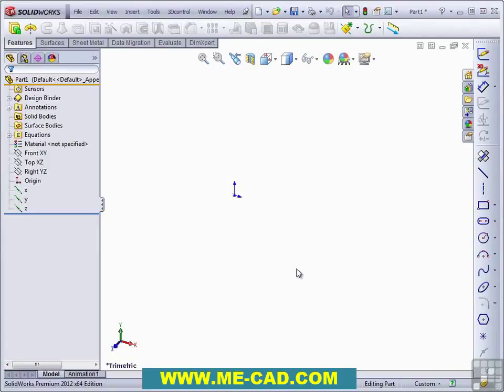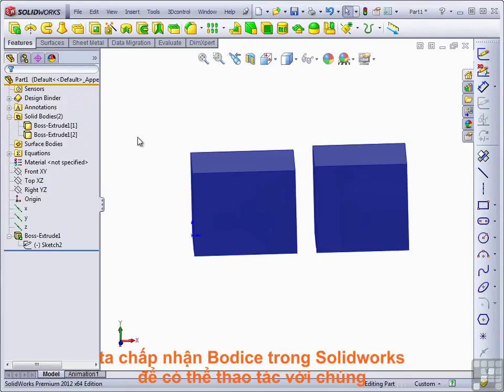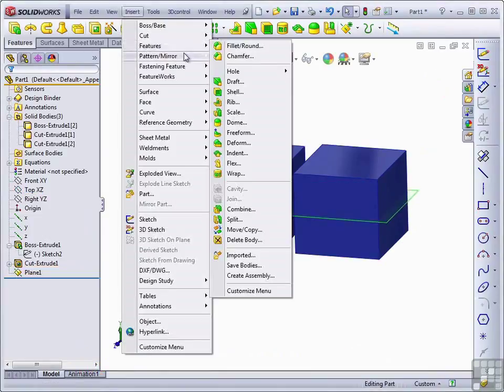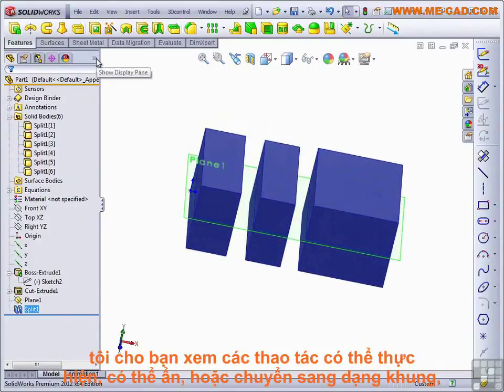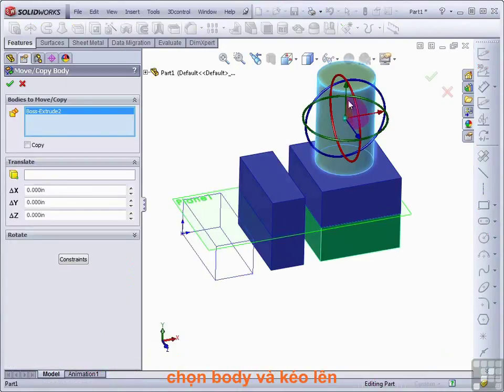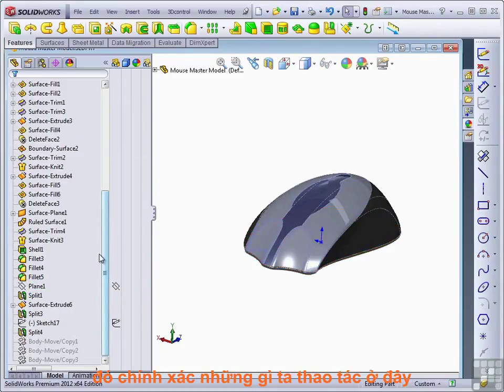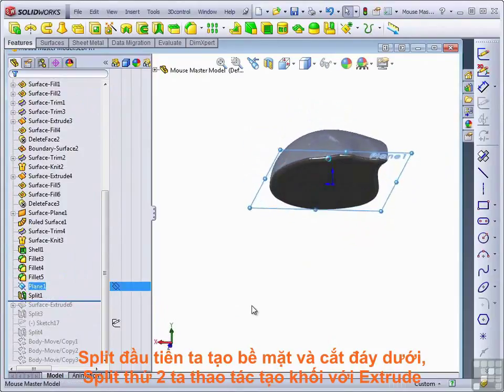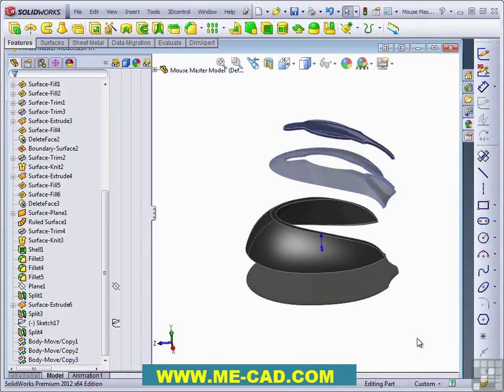01 01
đĩa 4